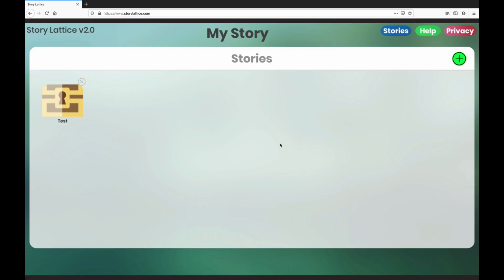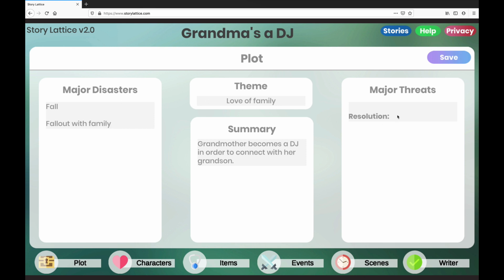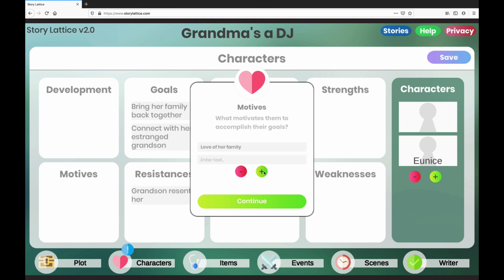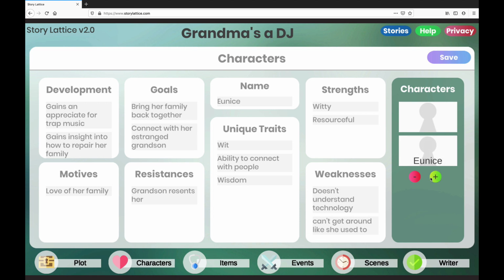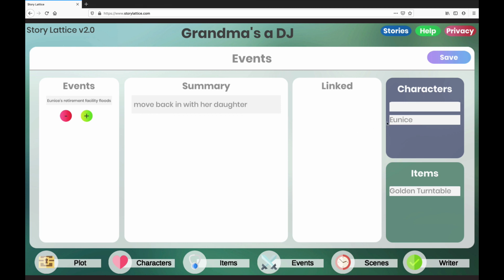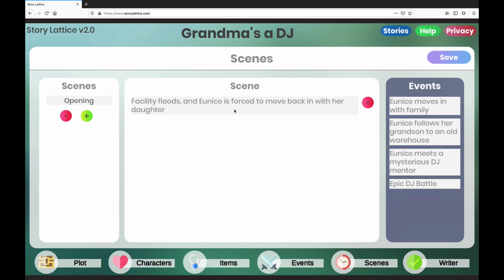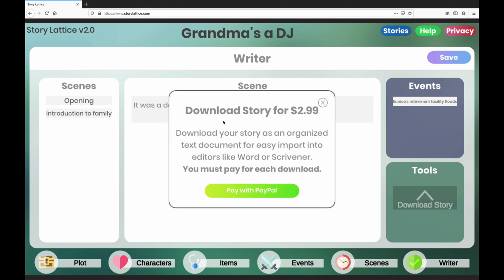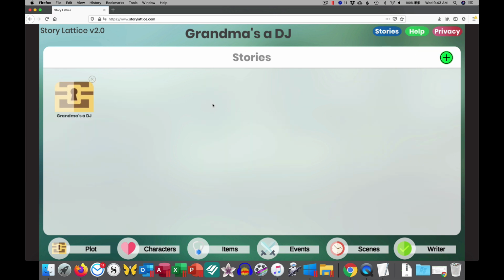Clever Tool to EASILY Outline Your Novel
Do you struggle to outline your novel? In this video I introduce you to a tool called Story Lattice by Brandon McCowan that will help you EASILY outline your novel and produce a clean outline. It's such a clever tool I wanted to share it with you!

Like this content? Join the Author Level Up Fan Club to get your FREE Writing Craft Playbook so you can write like the top 1% of authors

Get a new Writing Tip every day with my daily Writing Tip of the Day Podcast